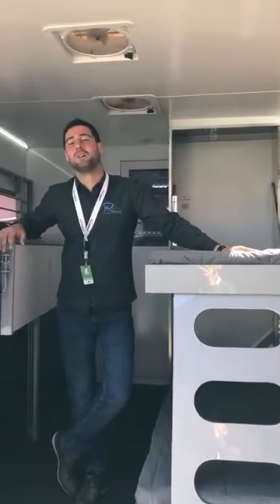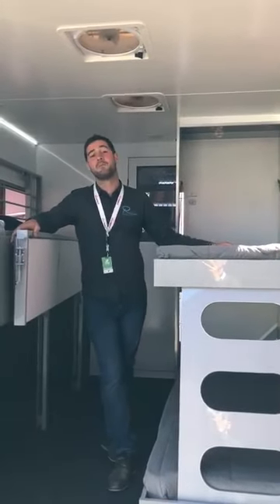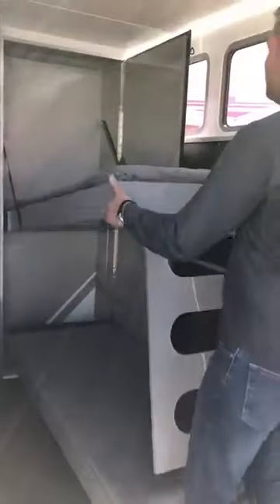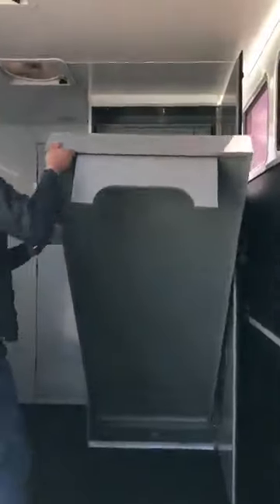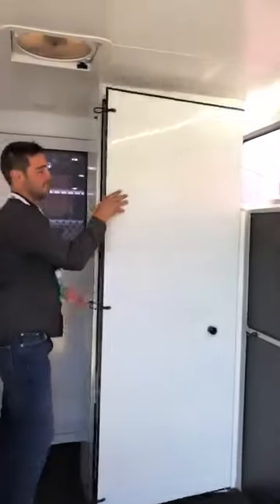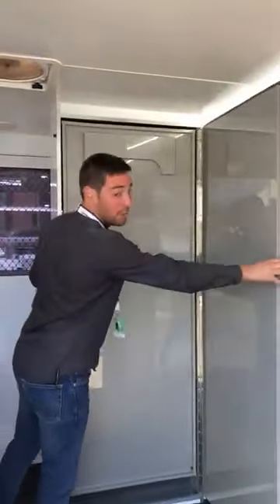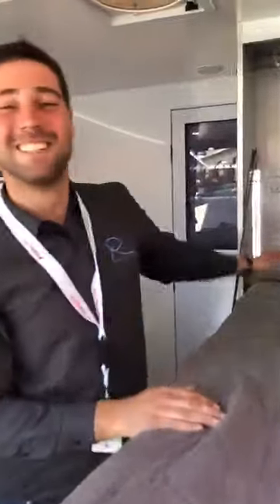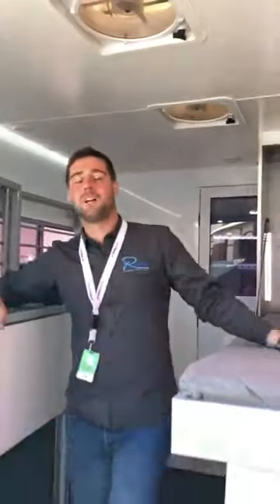EquiVan Bunk Bed Design - Rowville Horse Trailers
New Innovation by Rowville Horse Trailers for the launch of the much awaited EquiVan at Equitana 2018